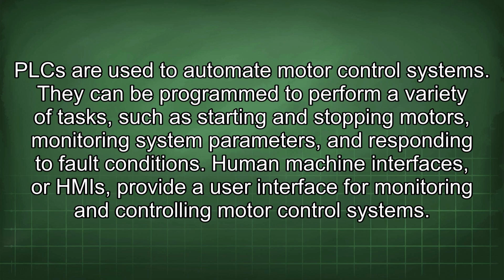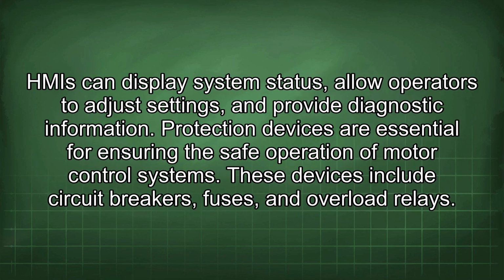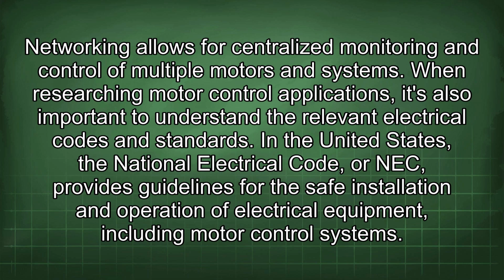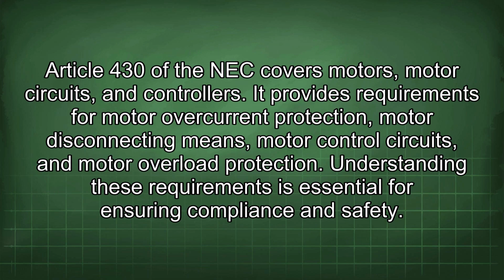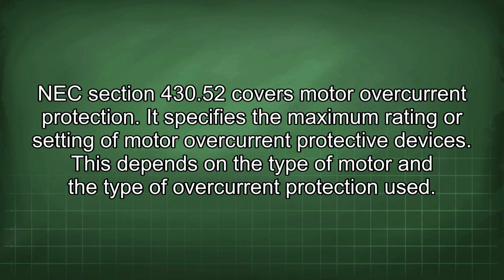Motor Control Applications Resources for Apprentices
Discover valuable online resources for motor control applications. This video highlights academic, industry, and research websites to aid your learning. Find standards, technical papers, and the latest industry insights.